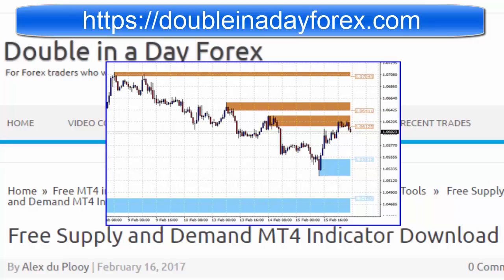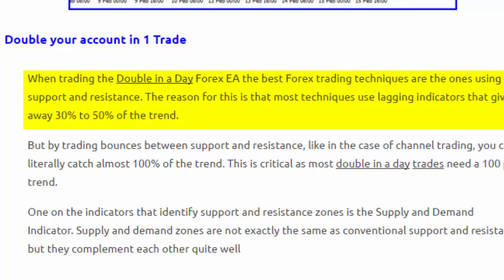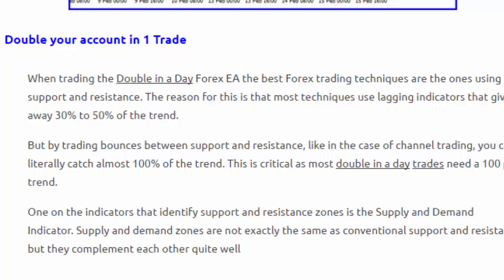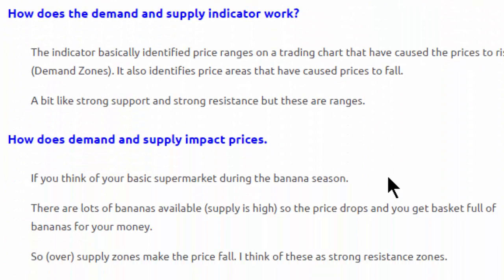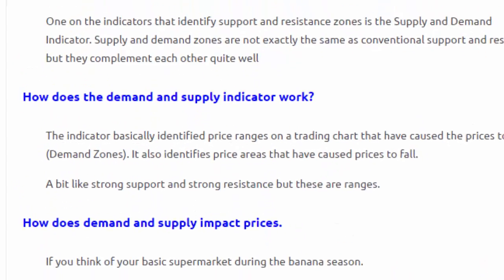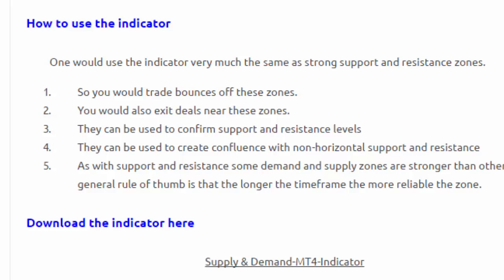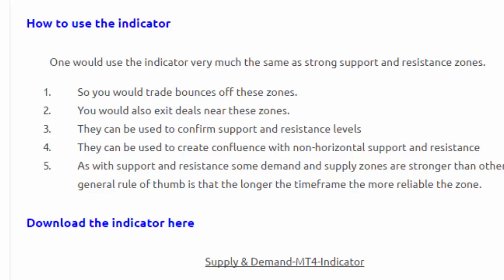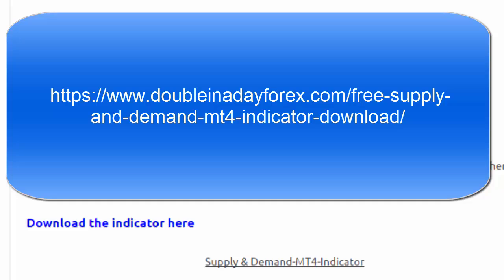Free Forex Supply & Demand MT4 indicator Download.Trade Forex using the best free tools. 🌟🌟🌟🌟🌟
Brokers that may be involved and could be scam Forex brokers
West Valley
NumberOneForex
2pipsForex
Global Clearing Group
Forex-Swiss

When trading the Double in a Day Forex EA the best Forex trading techniques are the ones using support and resistance. The reason for this is that most techniques use lagging indicators that give away 30% to 50% of the trend.

But by trading bounces between support and resistance, like in the case of channel trading, you can literally catch almost 100% of the trend. This is critical as most double in a day trades need a 100 pip trend.

One on the indicators that identify support and resistance zones is the Supply and Demand Indicator. Supply and demand zones are not exactly the same as conventional support and resistance but they complement each other quite well

How does the demand and supply indicator work?

The indicator basically identified price ranges on a trading chart that have caused the prices to rise (Demand Zones). It also identifies price areas that have caused prices to fall.

A bit like strong support and strong resistance but these are ranges.

How does demand and supply impact prices.

If you think of your basic supermarket during the banana season.

There are lots of bananas available (supply is high) so the price drops and you get basket full of bananas for your money.

So (over) supply zones make the price fall. I think of these as strong resistance zones.

However, if there is a drought or banana framers run into problems the prices rise as demand is high but there is no supply.

So (high) demand zones make the price rise. I think of these as strong support zones.

How to use the indicator

One would use the indicator very much the same as strong support and resistance zones.

So you would trade bounces off these zones.
You would also exit deals near these zones.
They can be used to confirm support and resistance levels
They can be used to create confluence with non-horizontal support and resistance

As with support and resistance some demand and supply zones are stronger than others. The general rule of thumb is that the longer the timeframe the more reliable the zone.